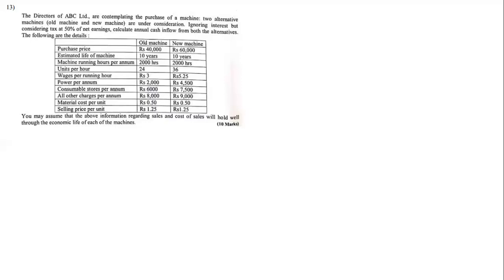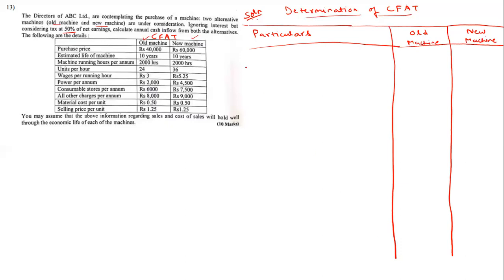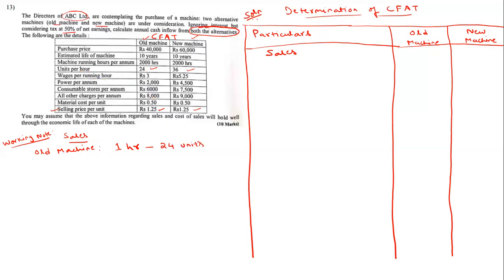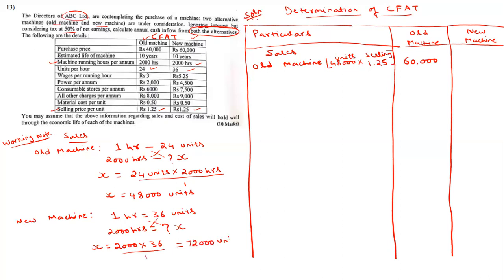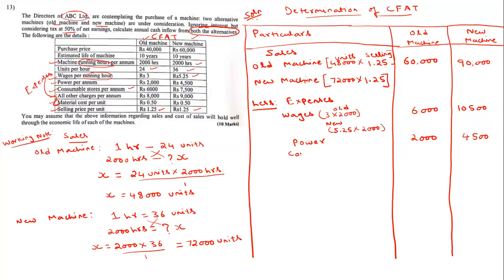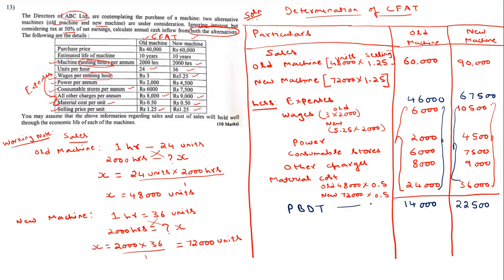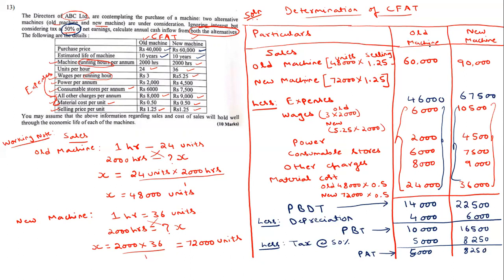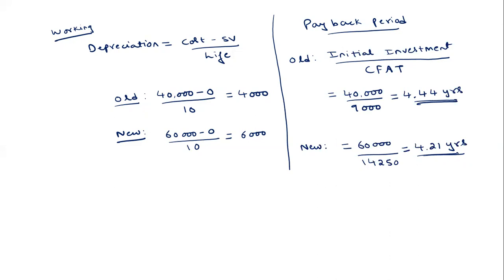VTU II Sem FM - Dec 2016/Jan 2017 - Section C: Problem number 5